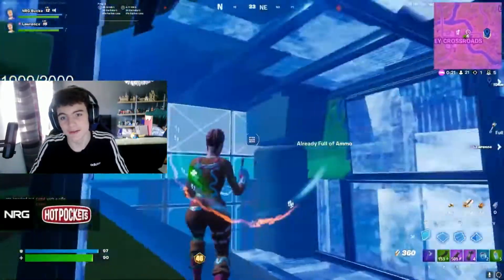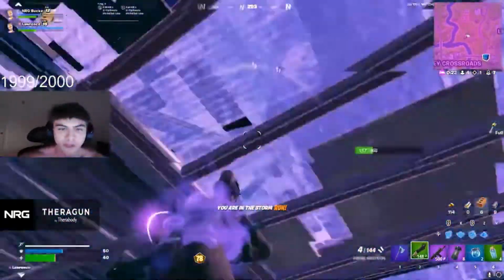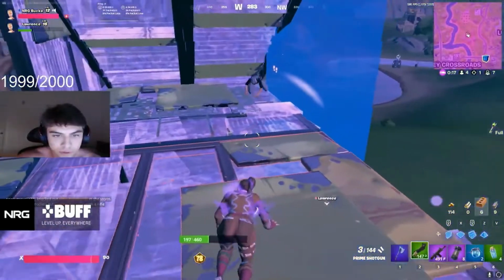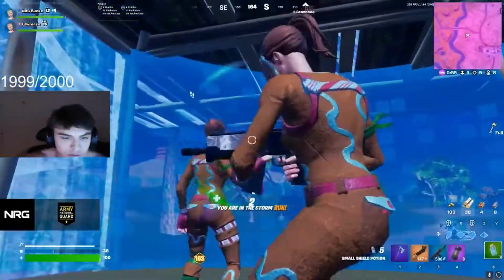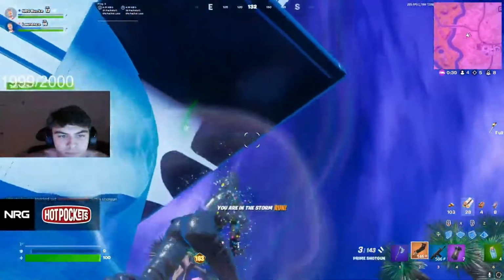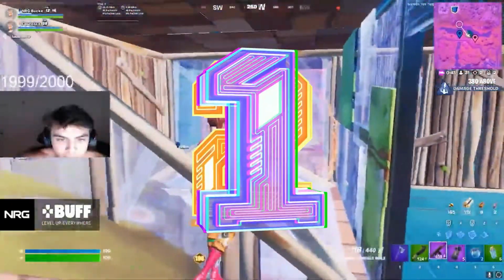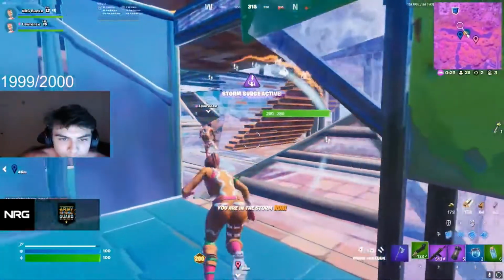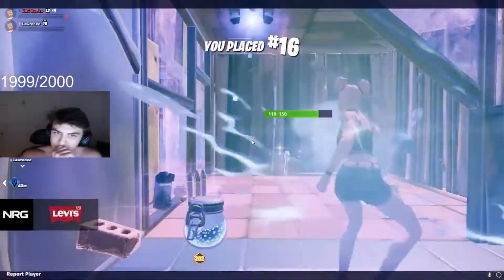WIN GAMES from LOW GROUND in Fortnite Cash Cups | NRG Bucke VOD Review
This is how to win games from low ground in cash cup with @BuckeFPS gameplay!

Use code JKC in the fortnite item shop as this is the number 1 way to support me.

I work hard to bring the best Gaming content to you guys!

fortnite highlights all star,
fortnite highlights back at it,
fortnite highlights bankroll,
fortnite highlights eu
GTA fortnite montage
Rakso
Mitro
Mitr0
Swag
SwagFN
Snap
Miro
Mongraal
Tayson
ThomasHD
Milaniwnl
Jaspaay
the best fortnite montage
creative
highlight
fortnite highlights
sevenjoshh
Rabidfn
Saevid

l